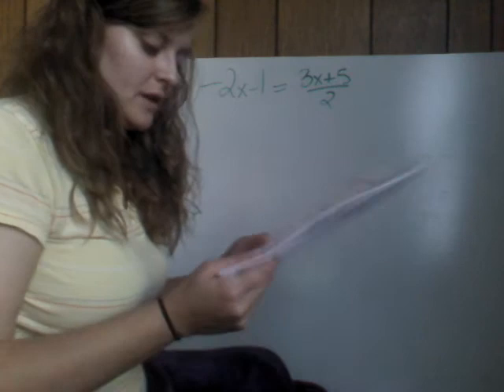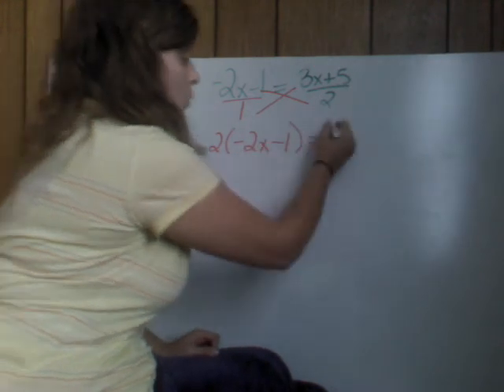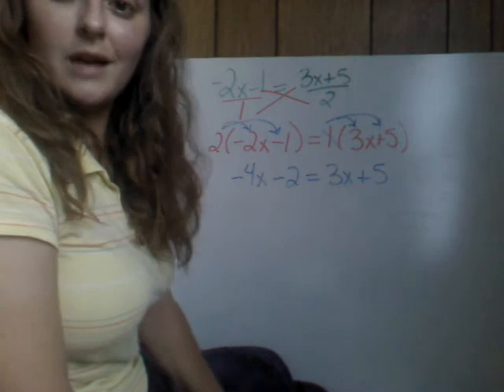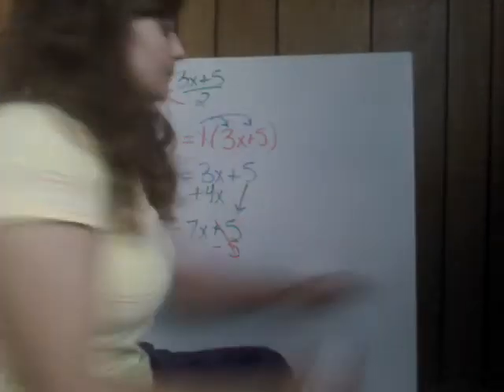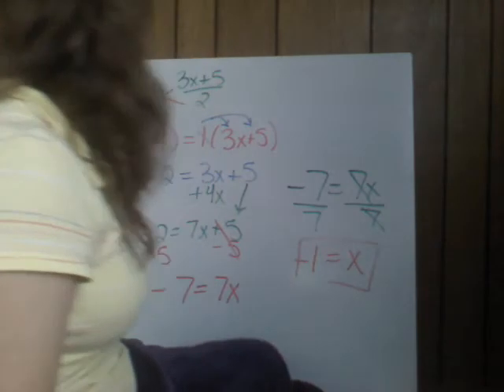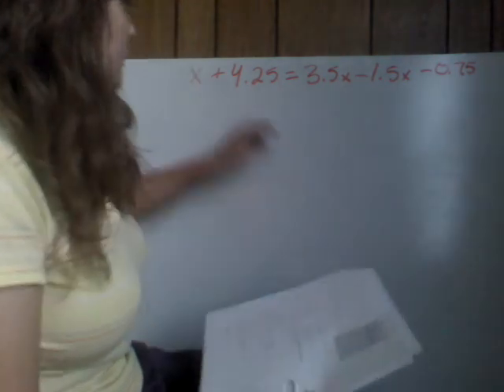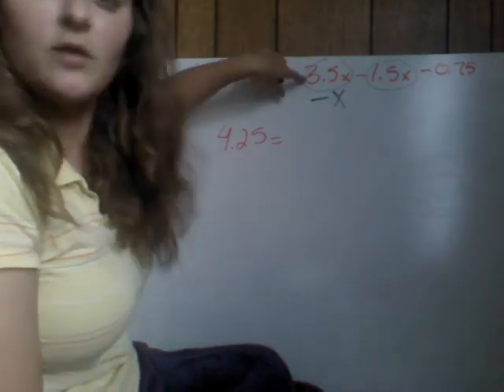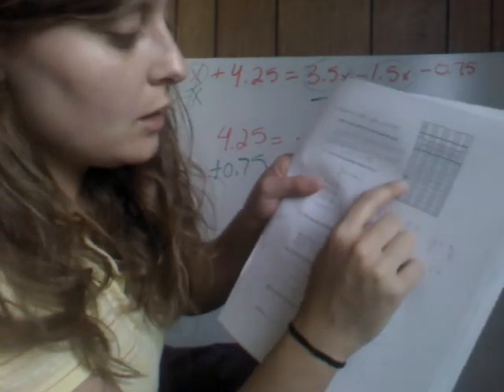ECA PREP 2